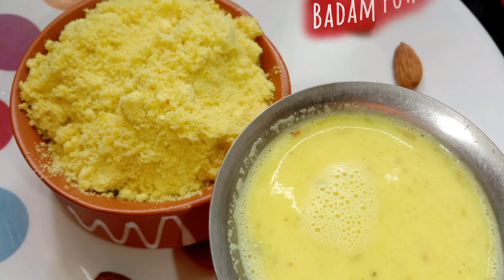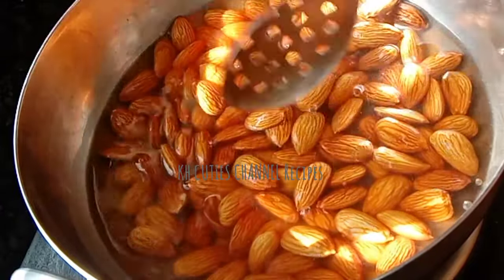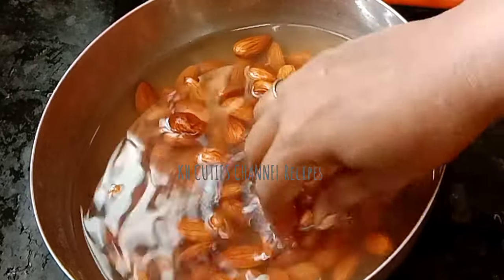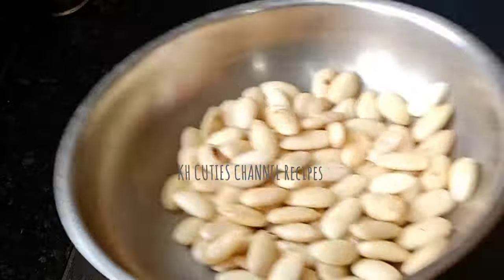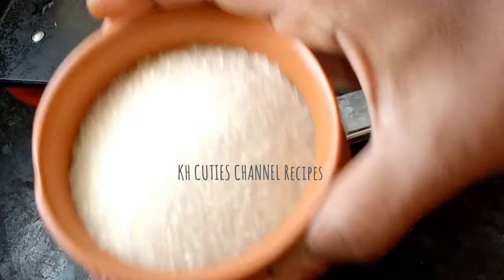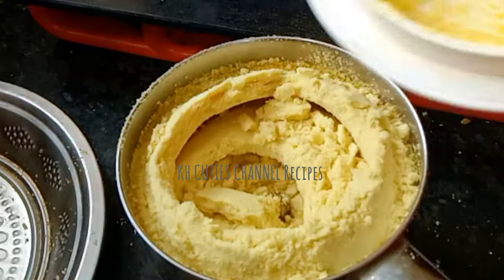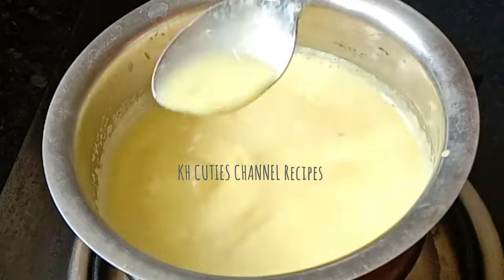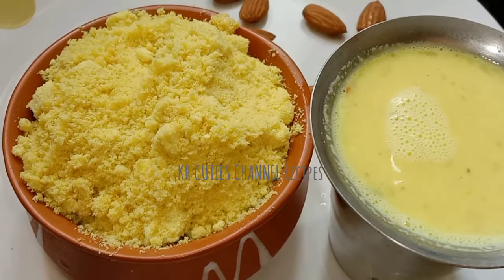1 கப் பாதாம் போதும் 1/2கிலோ பாதாம் மிக்ஸ் ரெடி பண்ணலாம்/ Home Made Badam Mix Powder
1 கப் பாதாம் போதும் 1/2கிலோ பாதாம் மிக்ஸ் ரெடி பண்ணலாம்/ Home Made Badam Mix Powder